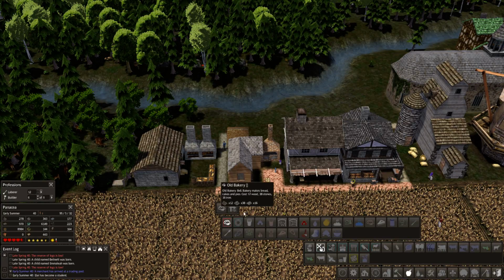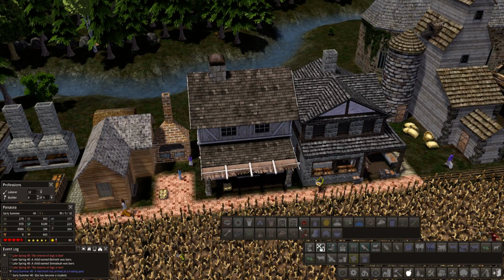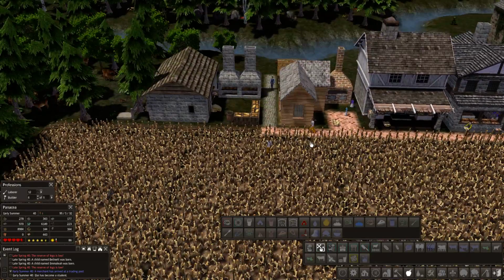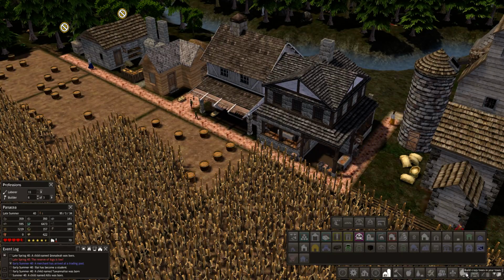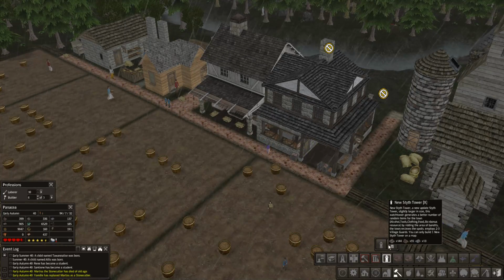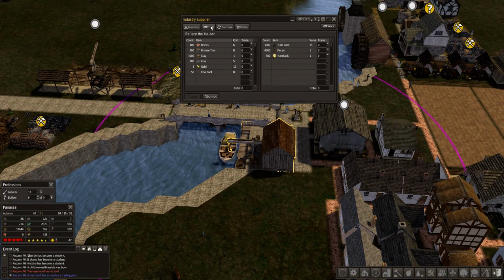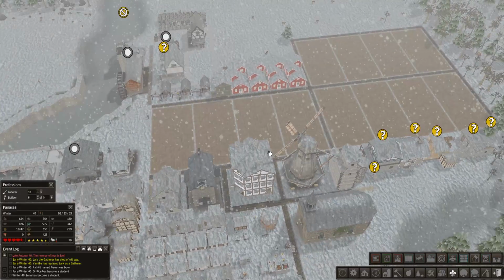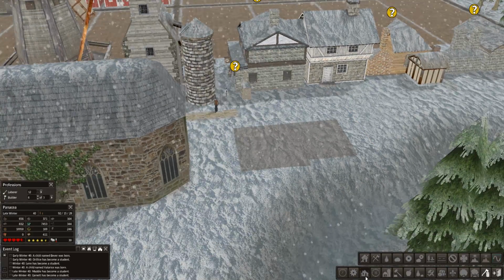Banished | MegaMod | Great Bake Race! And Storage Crisis?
GPU: GeForce GTX 760
CPU: AMD FX(tm)-8350 Eight-Core Processor
Memory: 16 GB RAM (16 GB RAM usable)
Current resolution: 1920 x 1080, 60Hz
Operating system: Microsoft Windows 10 Pro